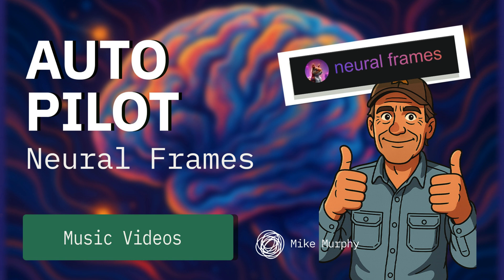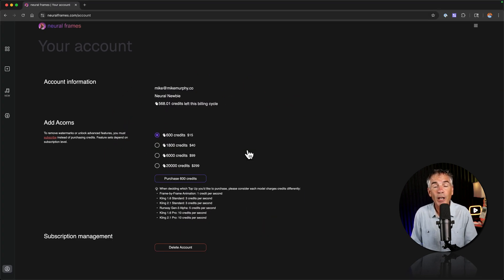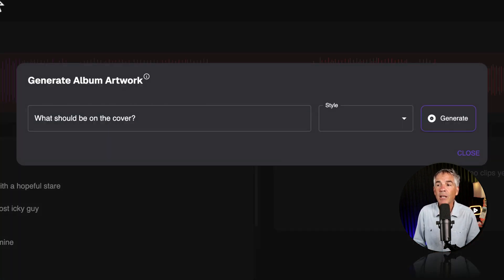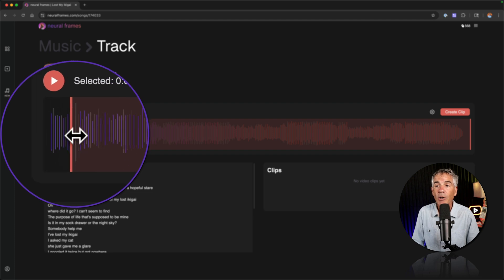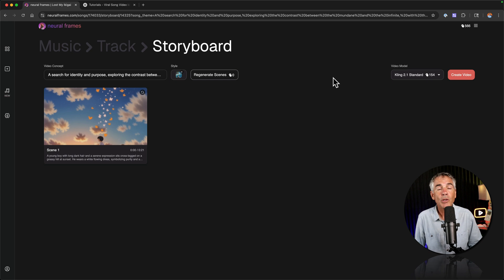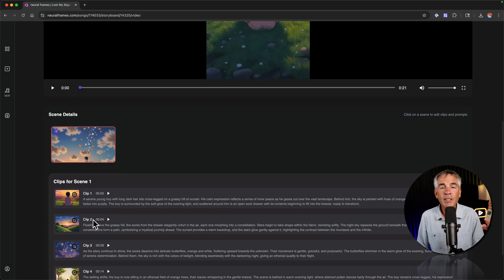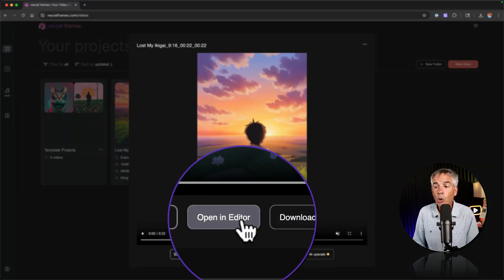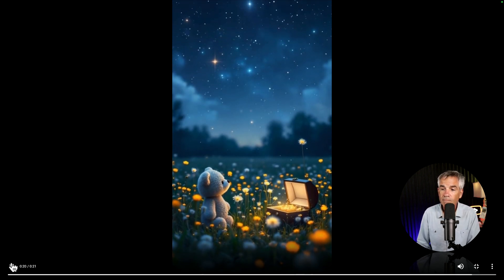How To Create AI Music Videos Using Neural Frames AutoPilot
Neural Frames: How To Create Music AI Videos Using AutoPilot

This tutorial will show you how to use the AutoPilot feature on Neural Frames generate AI music videos by simply uploading a song.  Perfect for musicians, content creators, and anyone curious about AI video tools.

Chapters:
00:00  Intro: About The Tutorial
00:14  Suno: Song Generation
00:29  Preview of Song (Lost My Ikigai)
00:56  Neural Frames: Getting Started
01:07  Credits (Acorns)
01:22  Subscription Plans
01:47  Purchase Acorns (Credits) A La Carte
02:12  How To Use AutoPilot
02:33  Upload Song
03:10  Lyrics
03:27  Trim Audio
03:44  Social Media Audio Presets04:11  Trim Audio
04:34  Select Aspect Ratio
04:49  Video Concept + Style
04:59  Modify Concept or Style
05:27  Regenerate Scene
05:50  Render Scene + Clips
06:08  Modify Clips
06:25  Preview Ikigai Music Video
07:02  Export + Download Video
07:15  View or Edit Autopilot Projects
07:43  Change Cover Art
08:07  More Editing Control
08:34  Recap: Autopilot + Neural Frames
09:13  Video #2: Lost My Ikigai

How To Use AutoPilot on Neural Frames:
1. and create a free account
2. Click on ‘Music icon’ in the left sidebar (AutoPilot)
3. Click to Upload or Drag & Drop Song (from Suno.com)
4. Review Placeholder Artwork (click to change)
5. Click to Edit Title
6. Drag edges of audio waveform to trim
7. Click inside of Lyrics to edit
8. Click the gear icon
9. Change Aspect Ratio (vertical or horizontal videos)
10. Click ‘Create Clip’
11. Edit Video Concept + Style
12. Click ‘Regenerate Scenes’
13. Click ‘Create Video’
14. Scroll below video to edit Scene + Clicks
15. Click to edit text
16. Hover over thumbnail to Regenerate Click
17. Go to Library to review and edit projects
18. Click thumbnail to change cover art
19. Click ‘Open Editor’ for fine tuning
20. Click video to preview
21. Click on 3 dots to ‘Download’
22. Have fun!